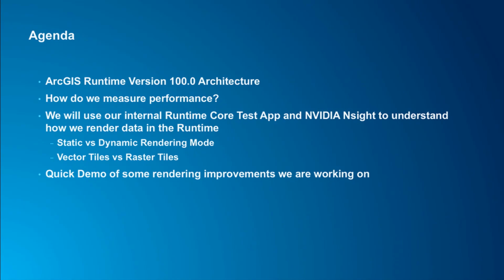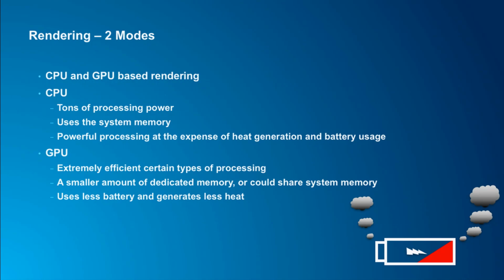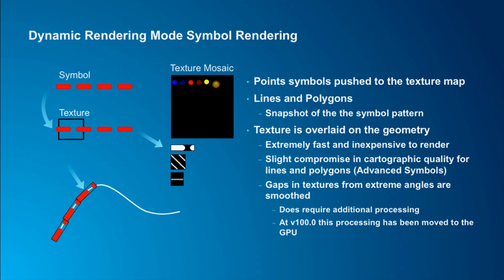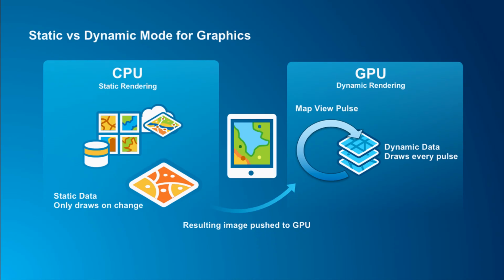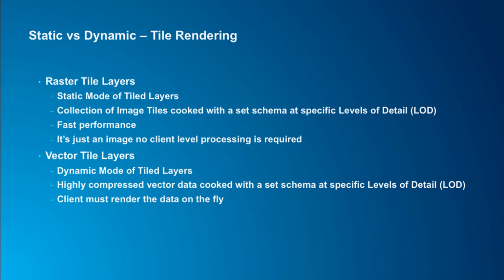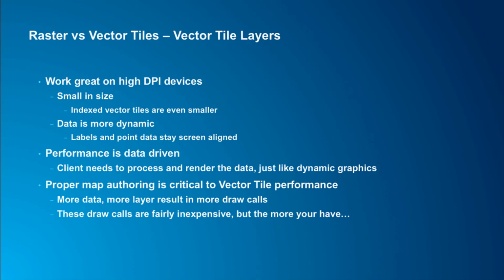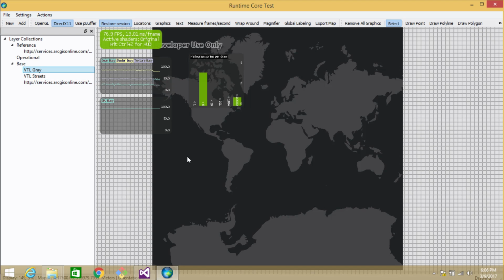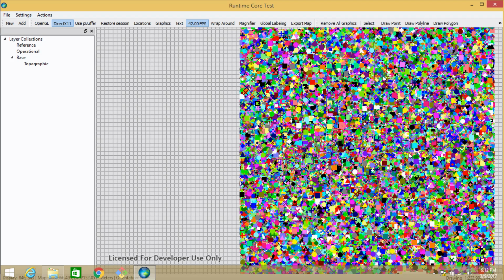ArcGIS Runtime: Maximizing Performance of your Apps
You have followed all the rules; your map is authored to perform well, your services are scaling, you’re testing on the latest hardware, but still, your app is not fast enough! This session digs deep into the runtime architecture to review how it works and how this knowledge can help you squeeze every last ounce of performance out of your app.

Presented by Craig Proctor, Ralf Gottschalk and Will Jarvis